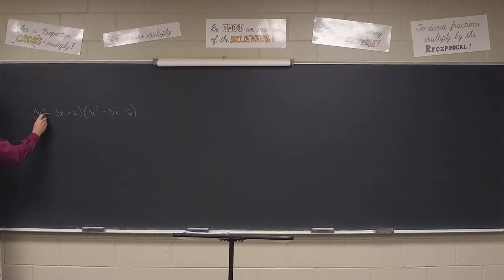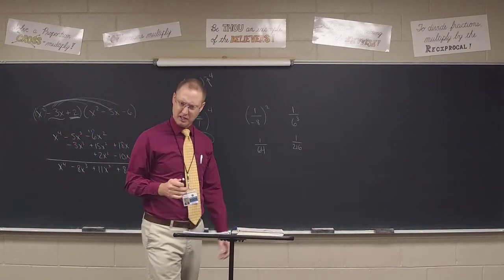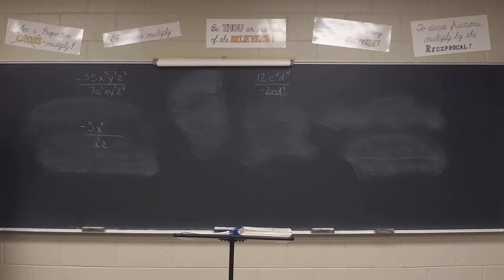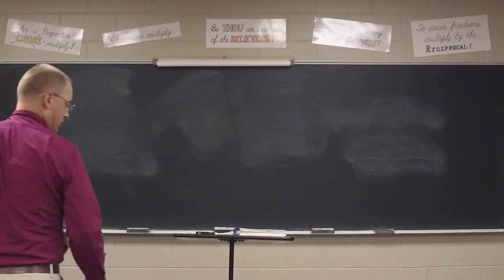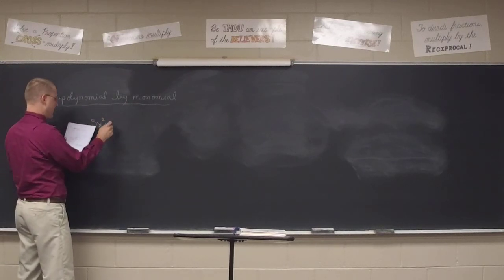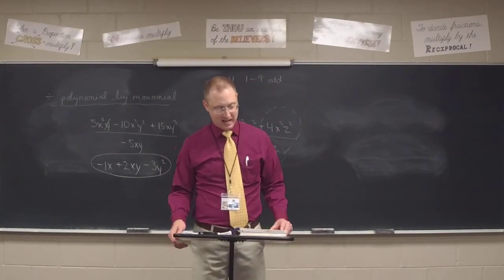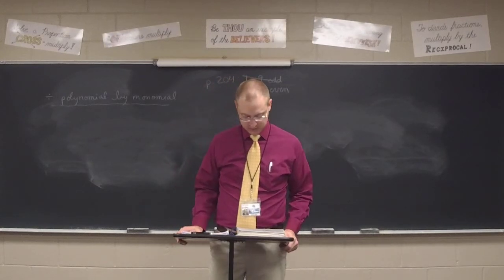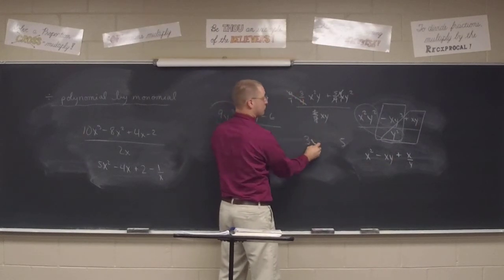Algebra I Lesson 47